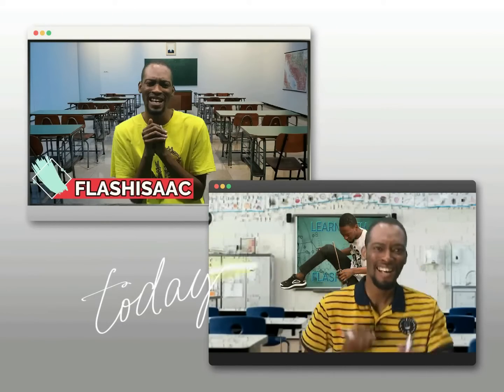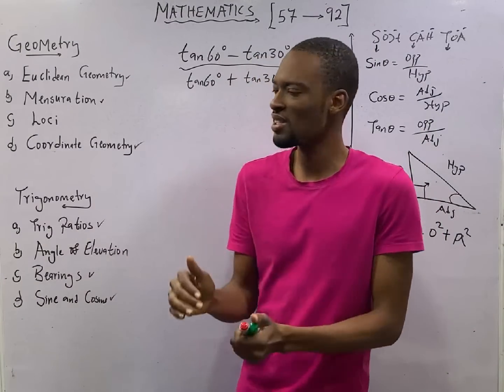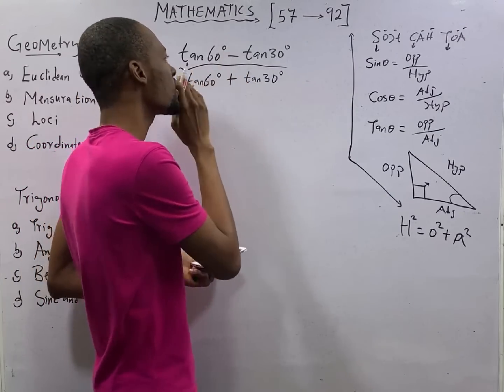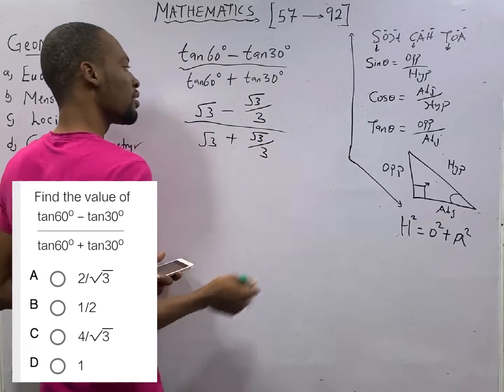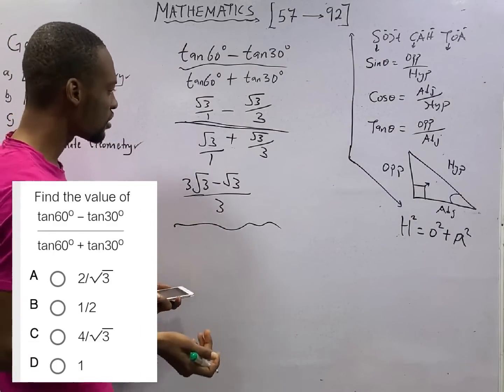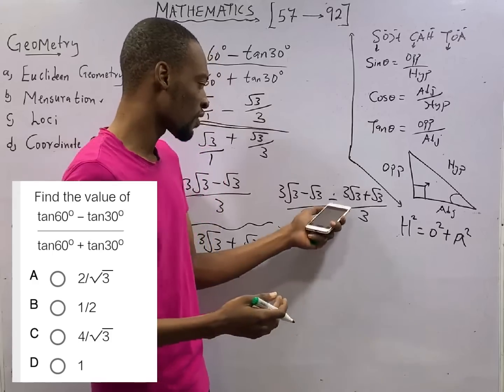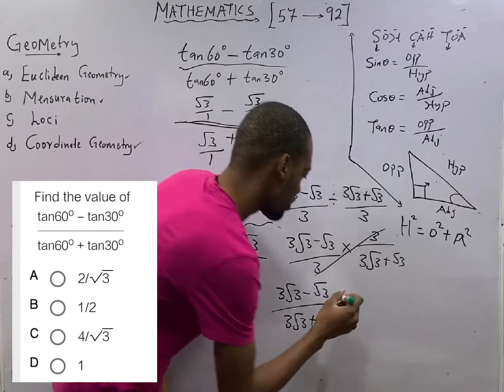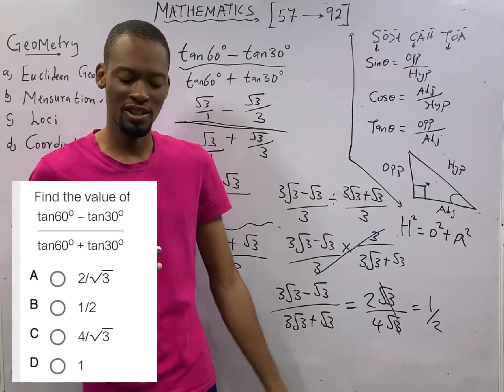Tan of Special Angles » 120 Days To Jamb Mathematics - Ep 79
Tangent of Special Angles - 120 Days To Jamb Mathematics Episode 79 of 120.